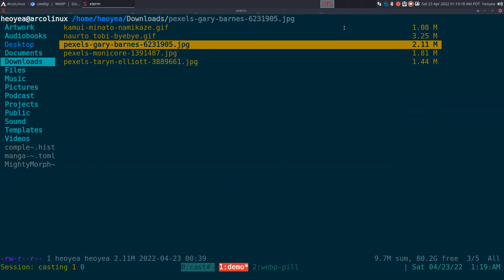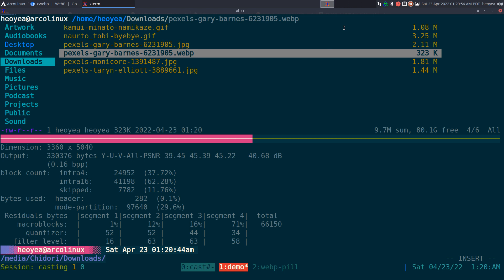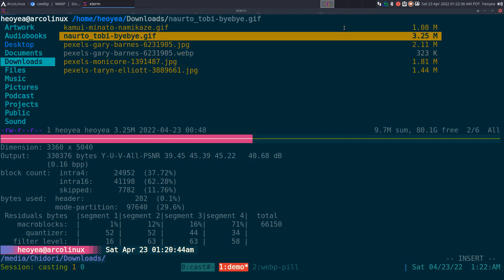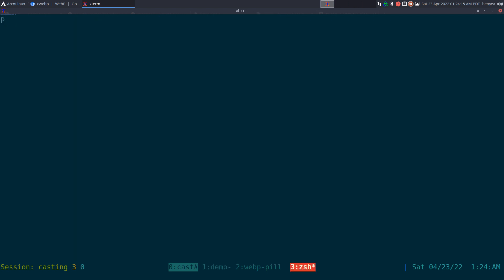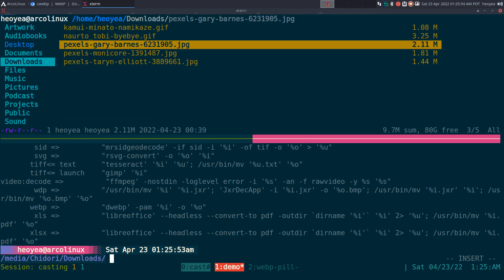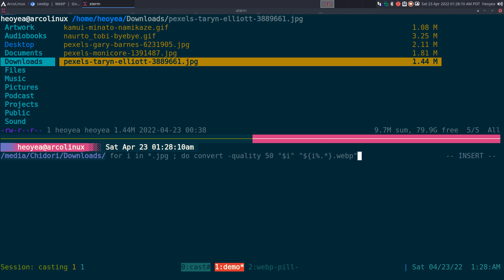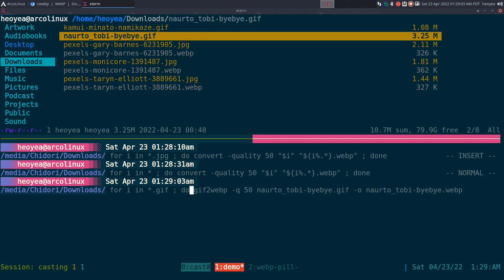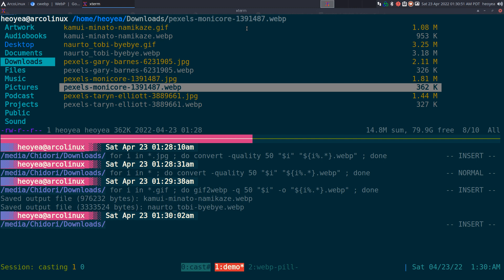Reduce Filesize by Converting GIF PNG JPG Images to WebP - Linux CLI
WebP is a modern image format that provides superior lossless and lossy compression for images on the web. Using WebP, webmasters and web developers can create smaller, richer images that make the web faster.

WebP lossless images are 26% smaller in size compared to PNGs. WebP lossy images are 25-34% smaller than comparable JPEG images at equivalent SSIM quality index.

Lossless WebP supports transparency (also known as alpha channel) at a cost of just 22% additional bytes. For cases when lossy RGB compression is acceptable, lossy WebP also supports transparency, typically providing 3× smaller file sizes compared to PNG.

commands used:
cwebp -q 50 input.png -o output.webp
gif2webp -q 50 input.gif -o output.webp
convert -quality 50 input.jpeg output.webp

# batch converting
for i in *.gif ; do gif2webp -q 50 "$i" -o "${i%.*}.webp" ; done
for i in *.jpg ; do convert -quality 50 "$i" "${i%.*}.webp" ; done
for i in *; do convert -quality 50 "$i" "${i%.*}.webp" ; done